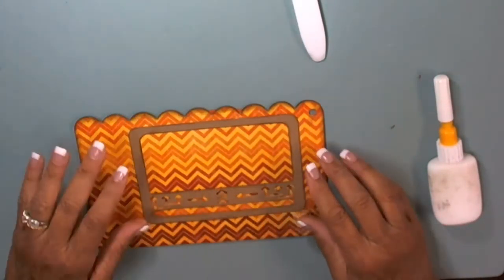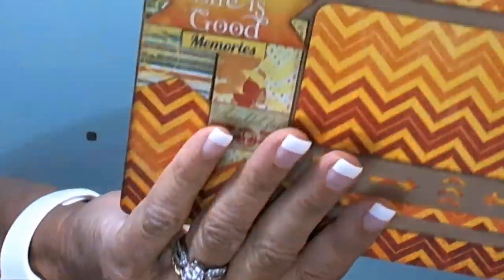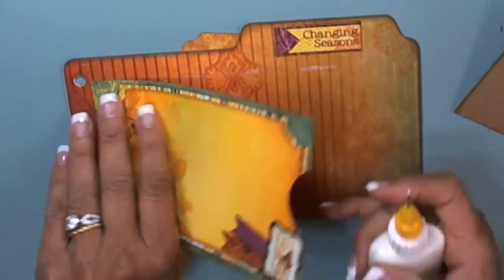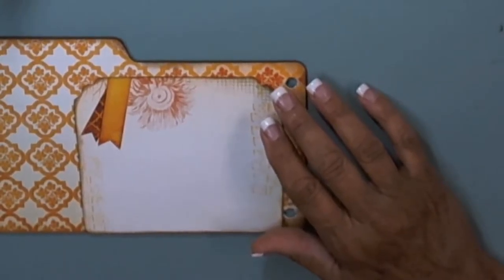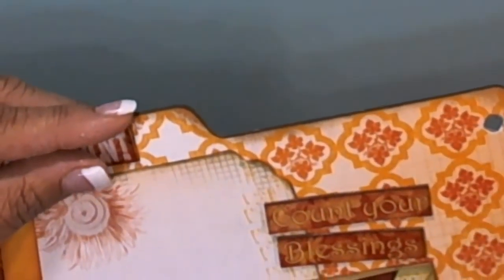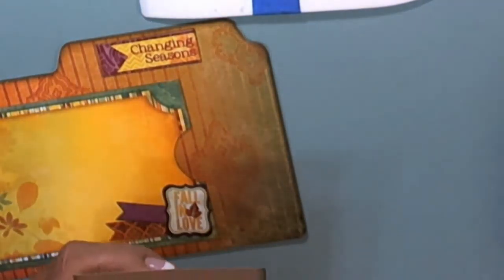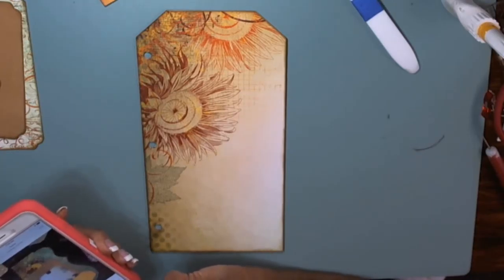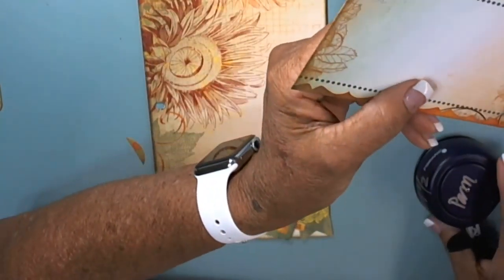PART TWO AUTUM SONG FALL MINI ALBUM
A fun filled fall album using the beautiful BoBunny Autumn Song page. The pages are pre cut for fast and easy assembly